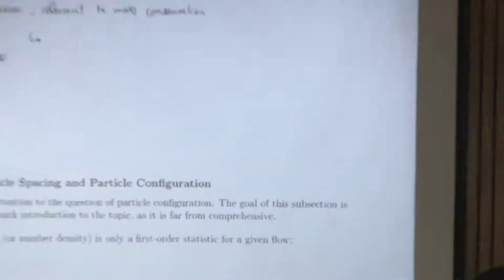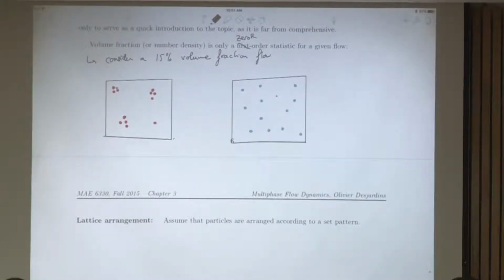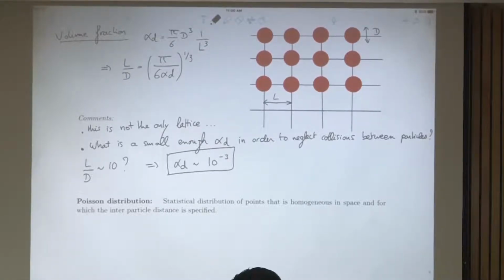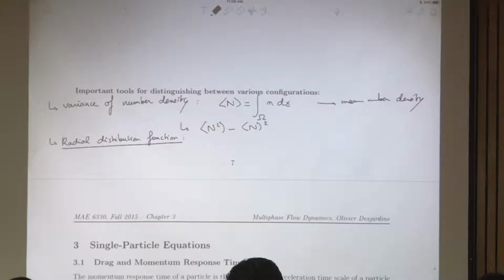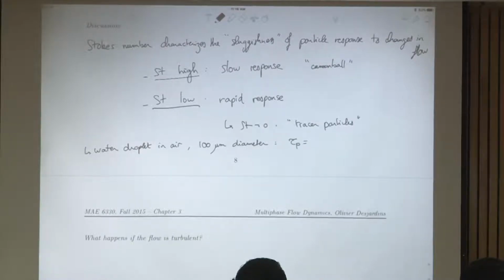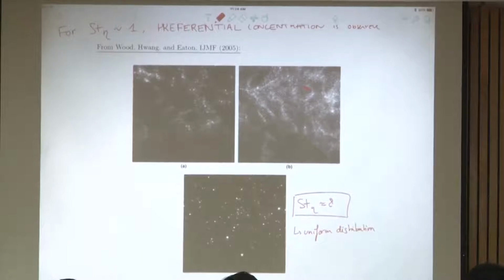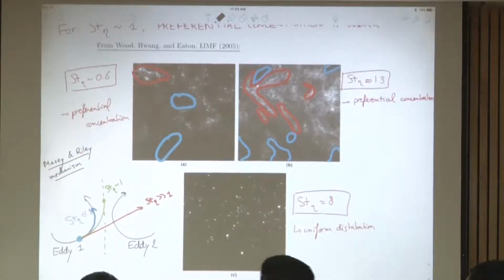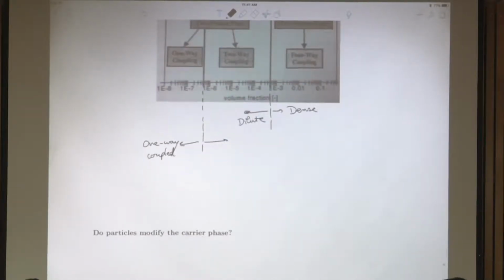Multiphase_Flow_Lec 6_Prof_Desjardins